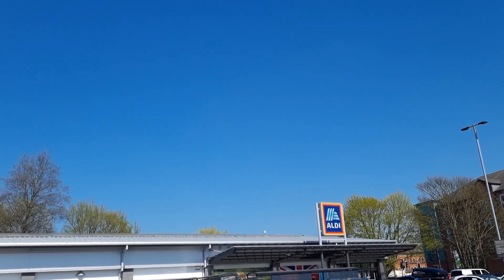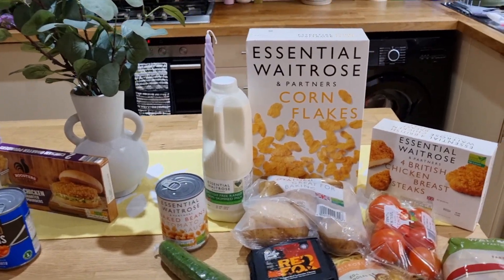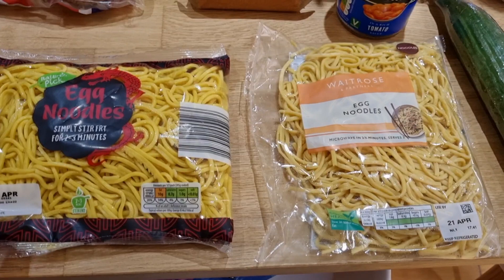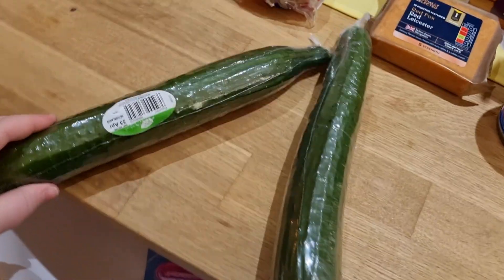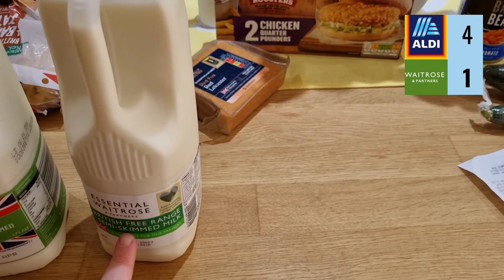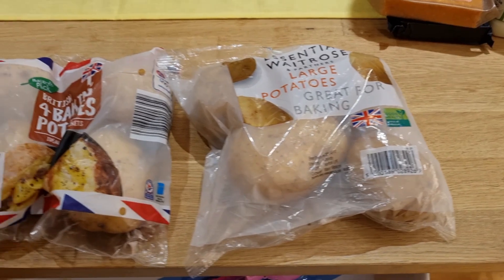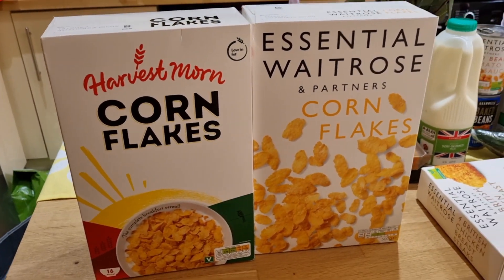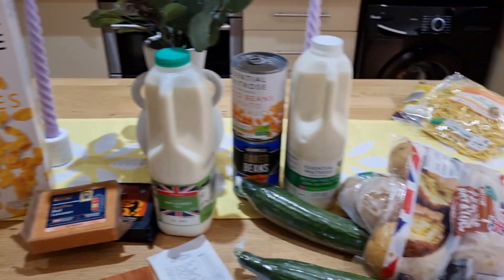BUYING 10 ITEMS AT THE CHEAPEST VS MOST EXPENSIVE SUPERMARKET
I actually have a whole playlist of content you can check out on my channel.

💙 I also have a membership here on youtube that gives you access to members only polls and interaction perks.